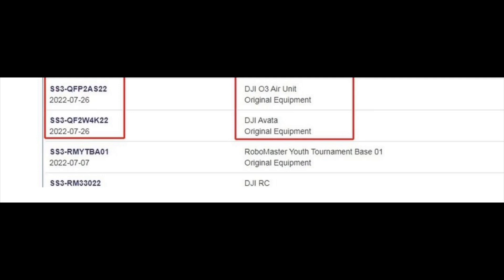New DJI O3 Air Unit Is Official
In today's video we talk about the next generation Air Unit that will be releasing very soon.